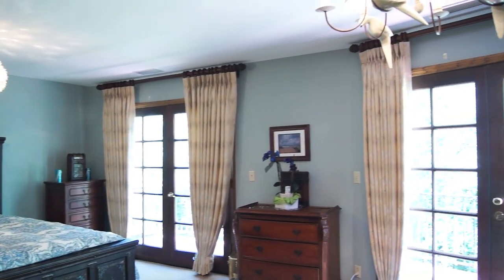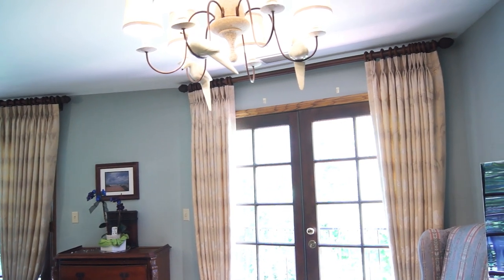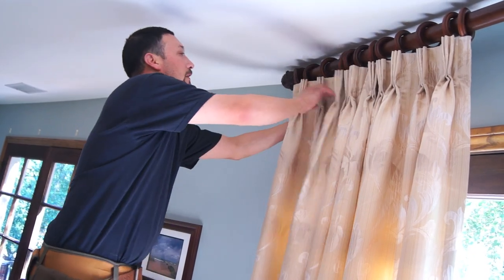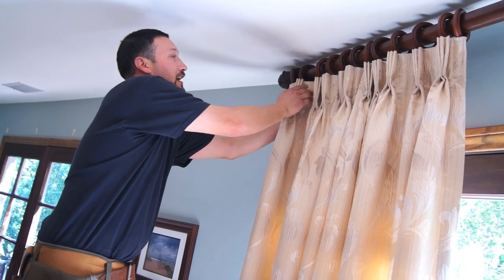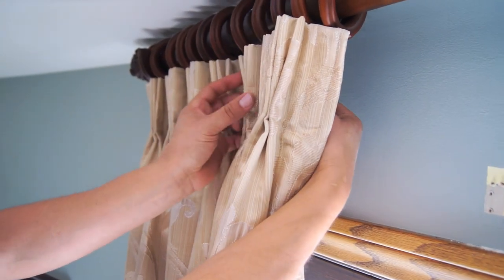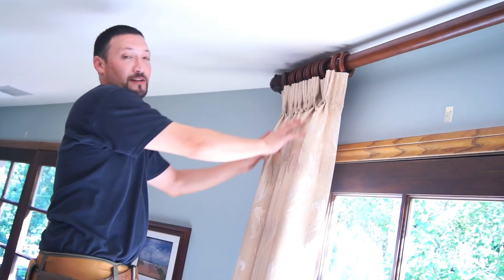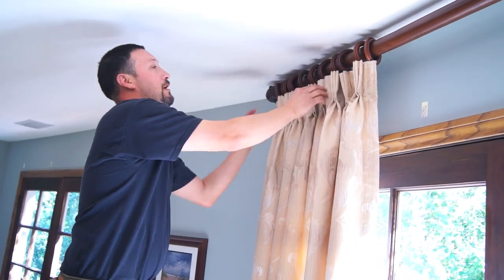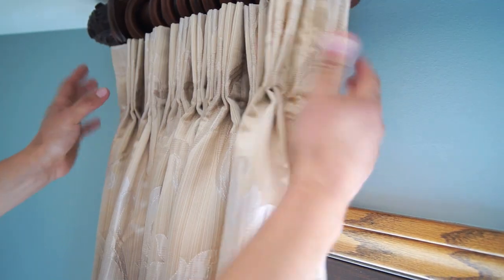How to Preserve a Gorgeous View by Stacking Drapes to the Side | Galaxy-Design Video #117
How to Preserve a Gorgeous View with the Right Window Treatment. Get more pictures of unique DIY window treatments from our catalog

In this video, Steve and the Galaxy-Design team show you how to preserve a beautiful view by selecting the best window dressing for the job.

In this video we'll be showing you:

- How to preserve a view
- How to stack drapes to the side for and elegant look
- Custom drapery ideas for preserving a window view
- Drapery ideas for luxurious homes
- Exquisite drapery ideas

pinch pleat drapes,window panels,curtain panels,grommet top curtains,drapery panels,custom drapes,
drapery hardware,custom curtains,pinch pleated drapes,curtains for sliding glass doors,custom draperies, Galaxy-Design, Curtains and drapes los angeles